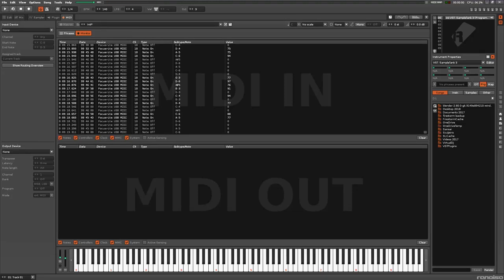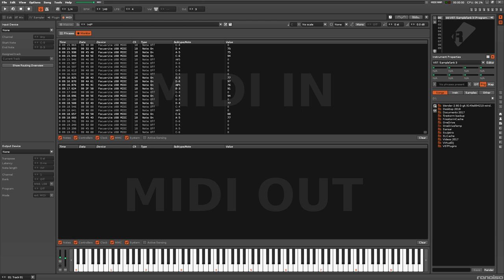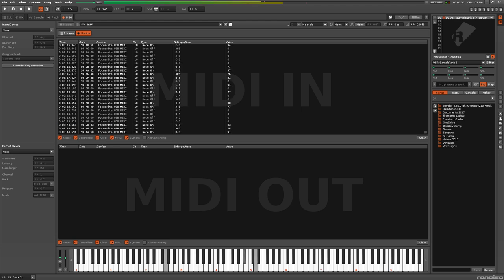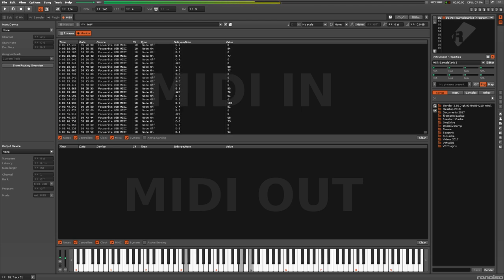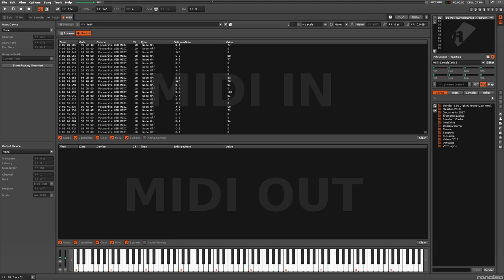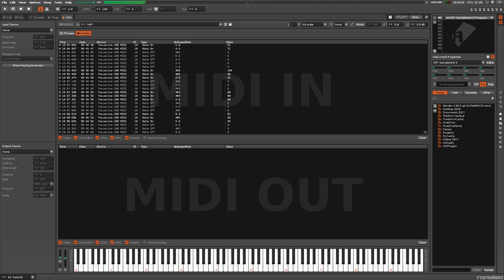Tim Pool's out-of-key background music drives me nuts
A minor chord played with a bassline playing a major scale.  It's wrong.